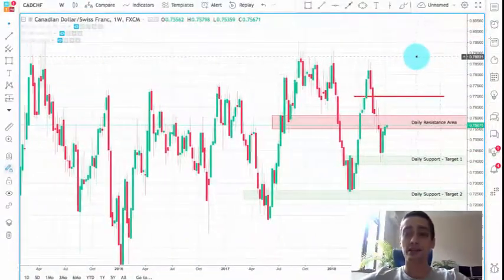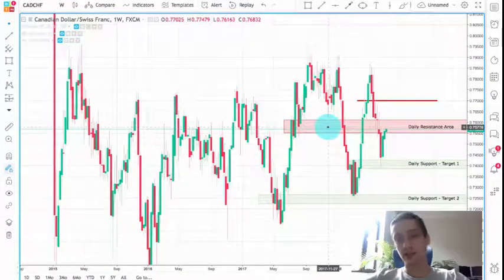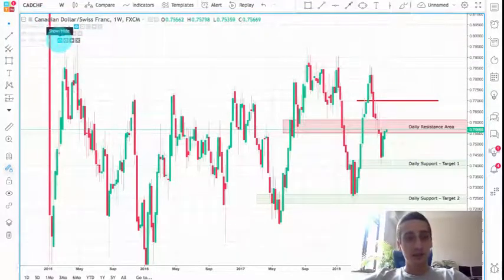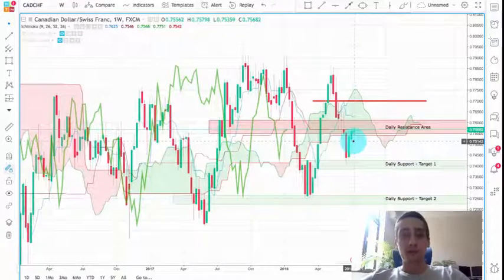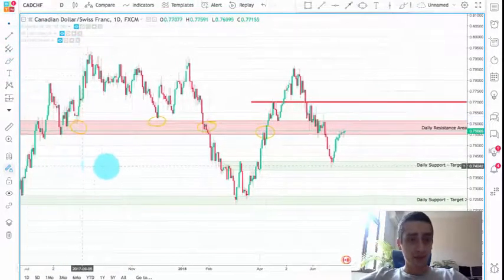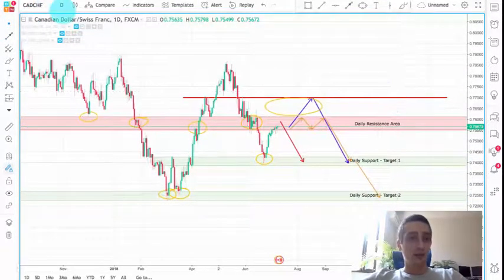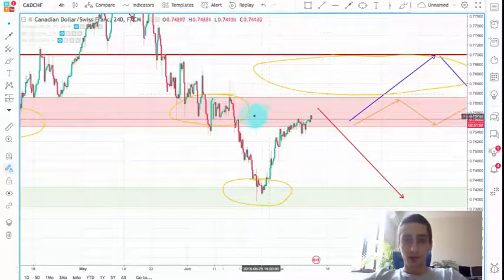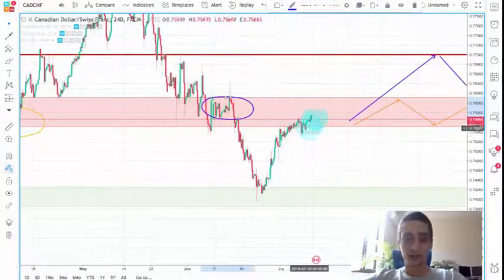Get on the profit train for this week [CADCHF]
Today for the weekly trading plan we will look at the CADCHF pair for the first time. By analyzing the chart we will try to maximize our profits from this pair.